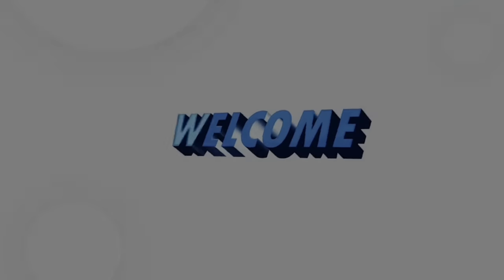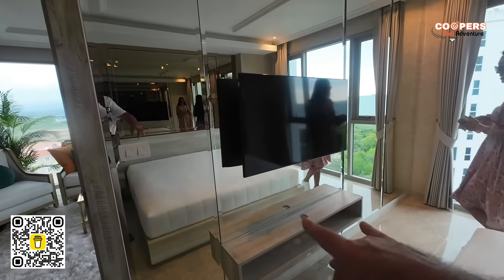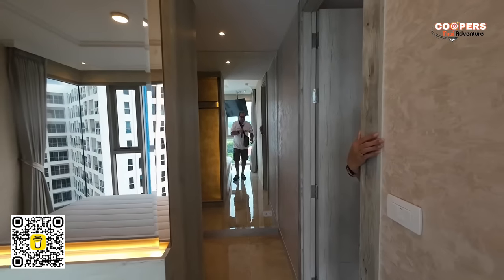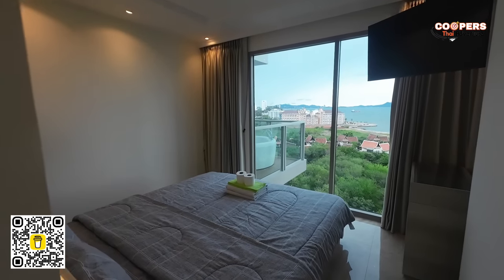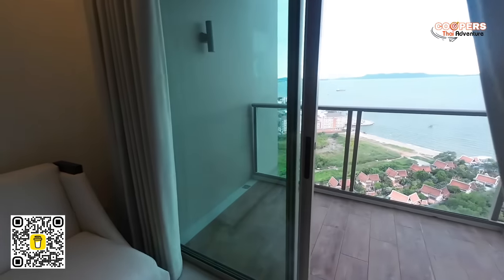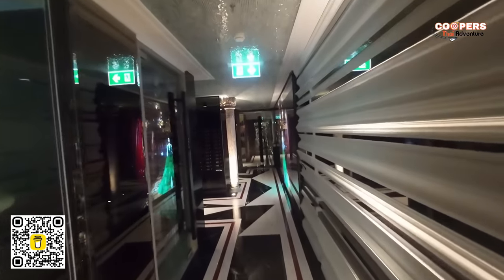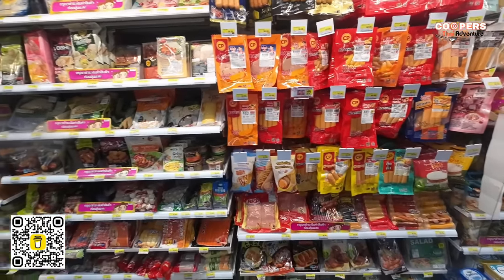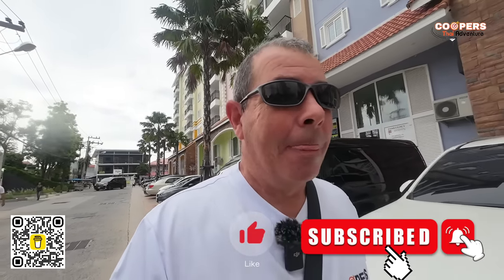RIVIERA MONACO: An Elegant Class Above! / Jomtien Thailand/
An award winning condo that you’ll surely love. Away from the bustle of Pattaya City and only 5 minutes walk to Najomtien Beach.

Location

The Riviera Monaco : เดอะ ริเวียร่า โมนาโค

If you want to buy us coffee here is our link